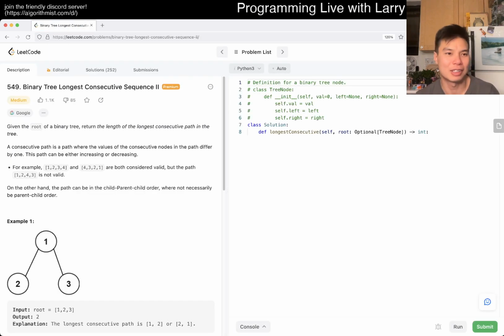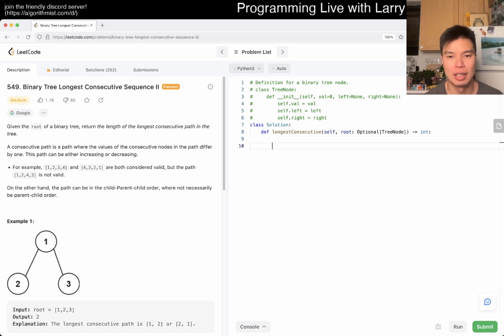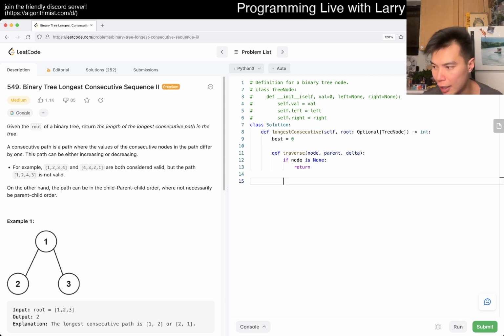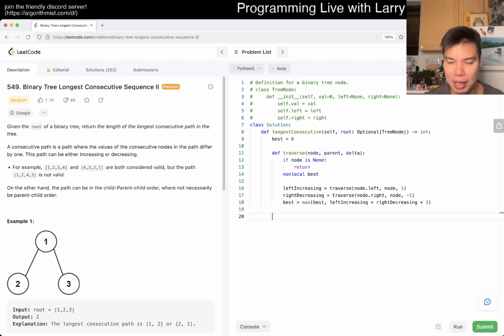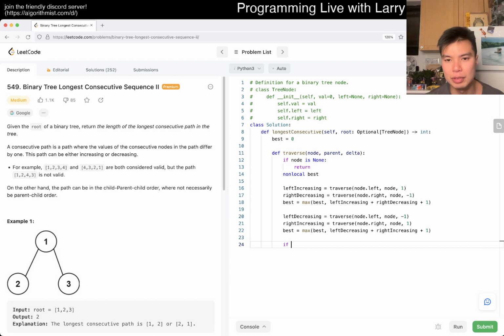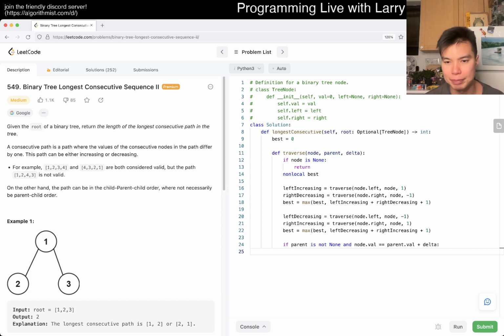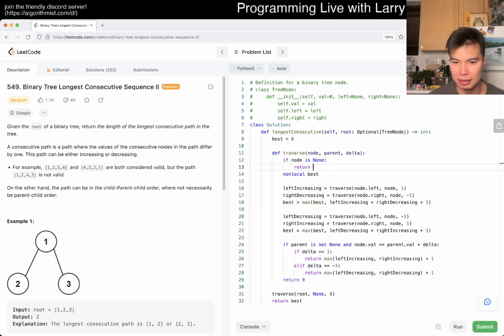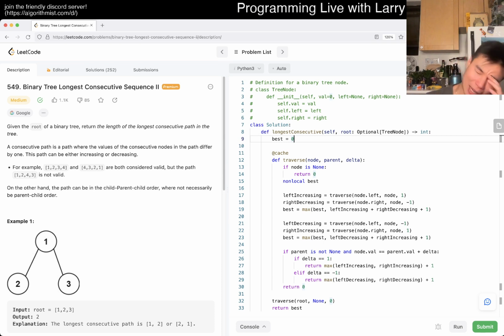549. Binary Tree Longest Consecutive Sequence II (Leetcode Medium)